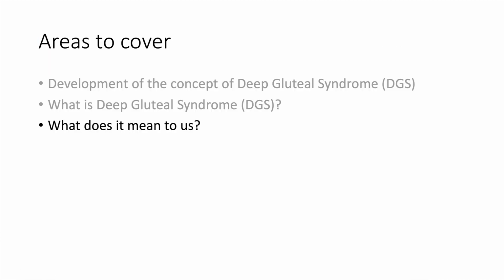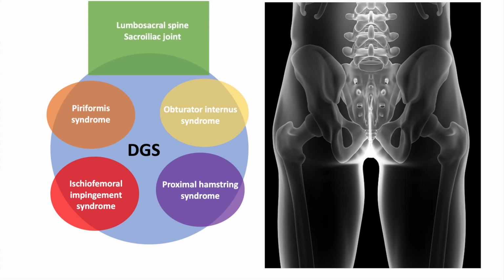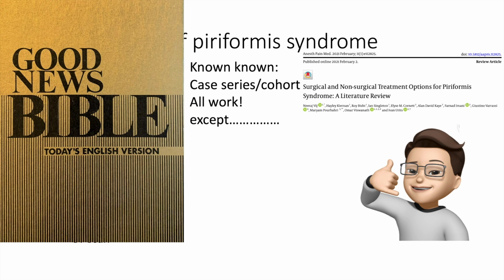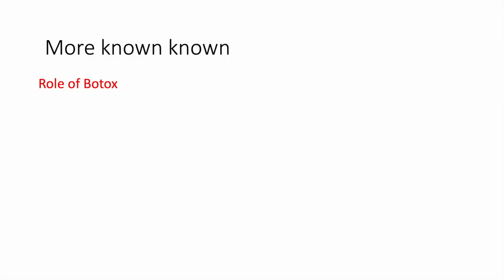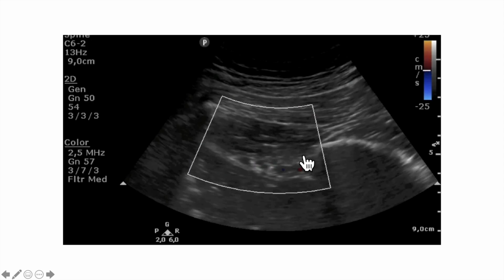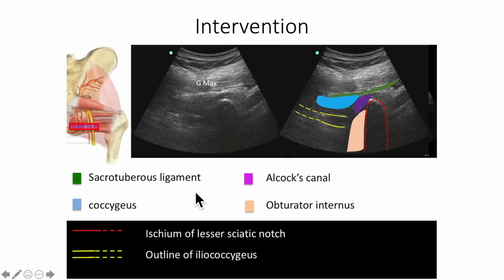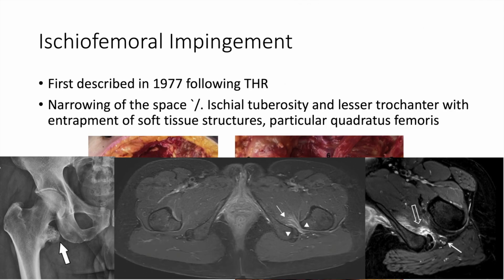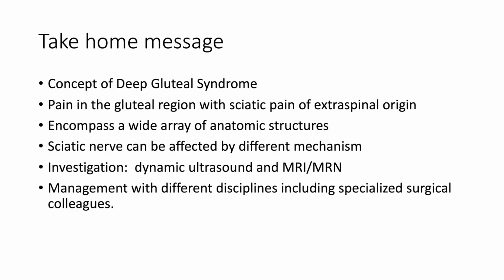Deep Gluteal Syndrome Part II